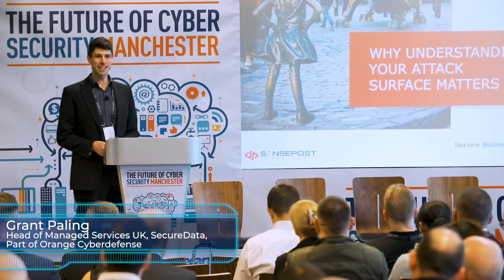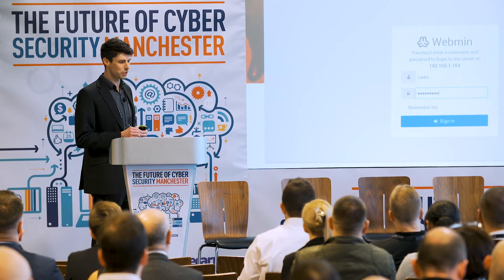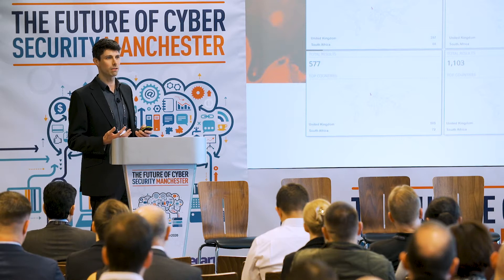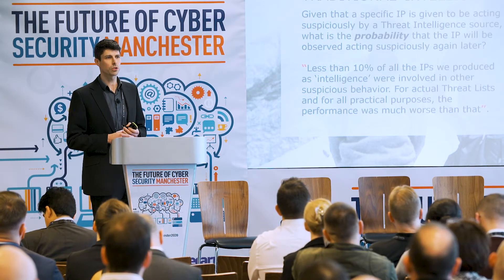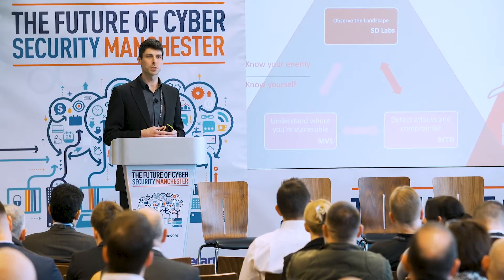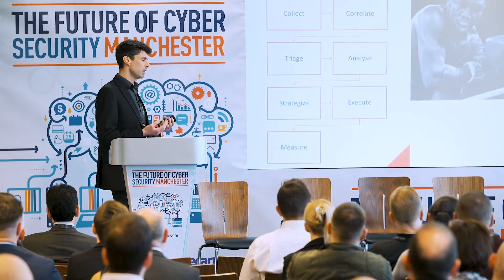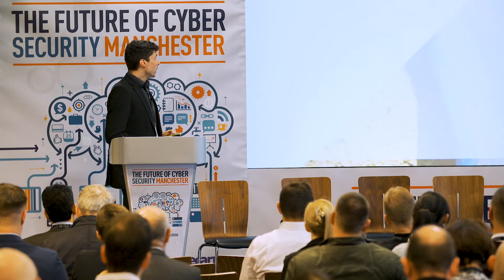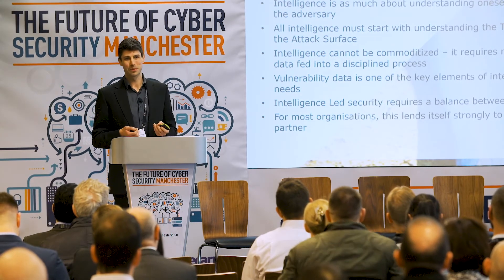Grant Paling - Head of Managed Services UK, SecureData, Part of Orange Cyberdefense (1/2)